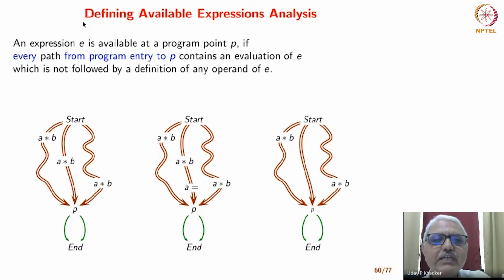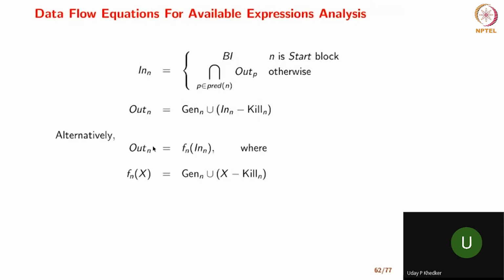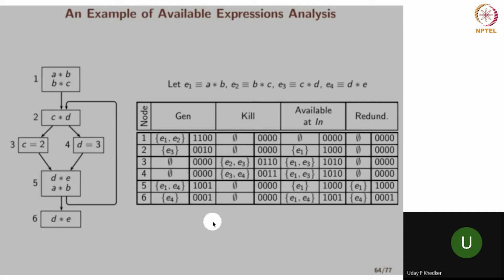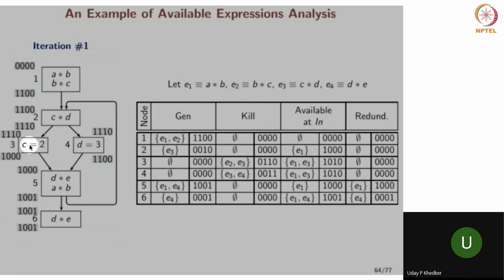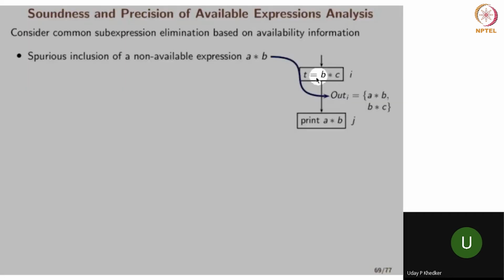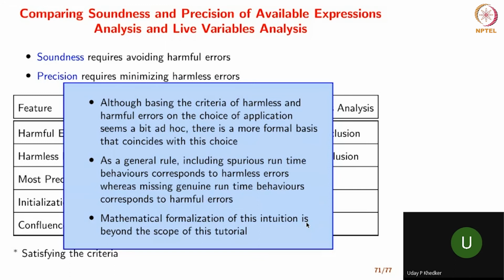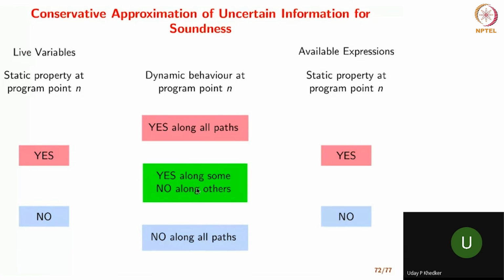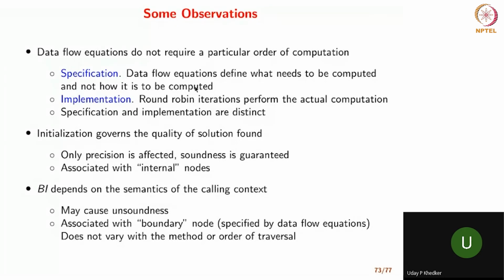Polyhedral Compilation and Loop Optimizations - Available Expression Analysis